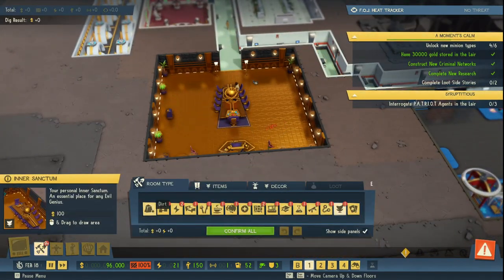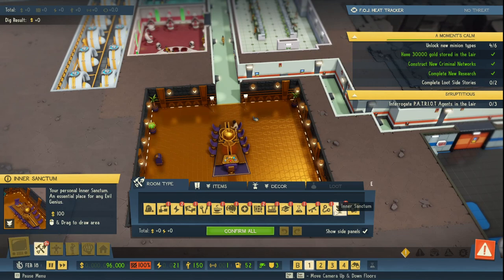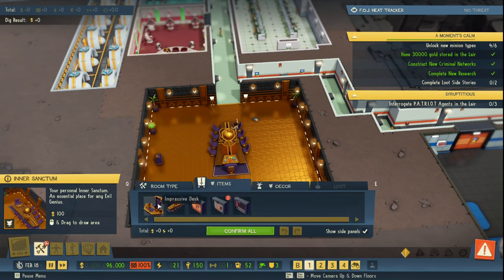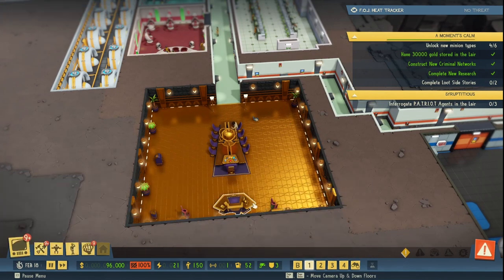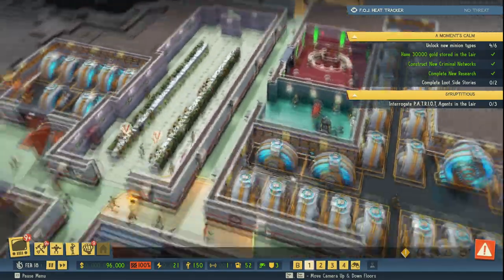Evil Genius 2 - How To Recover Genius Moral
How to recover your Geniuses Moral in Evil Genius.